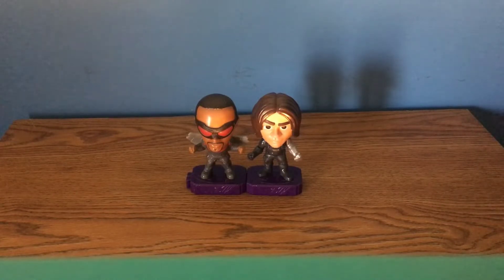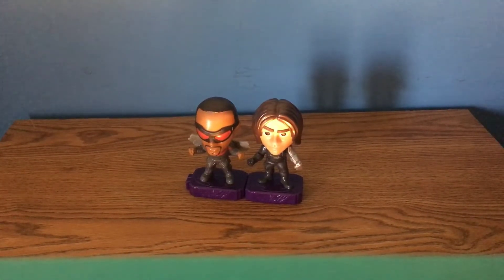Marvel Studios Heroes Happy Meal Toys From McDonalds Set Review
This is my review for the the McDonald’s Happy Meal Marvel Studios Toys.